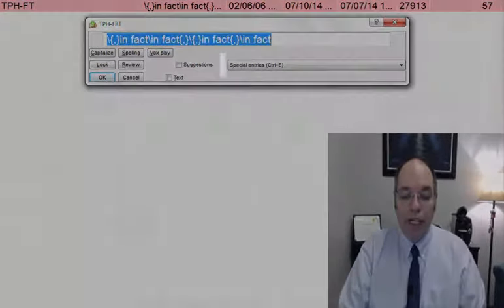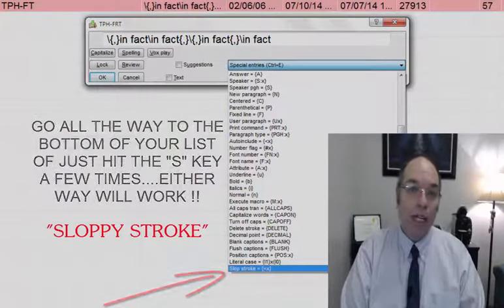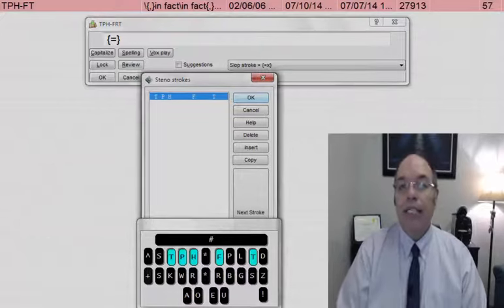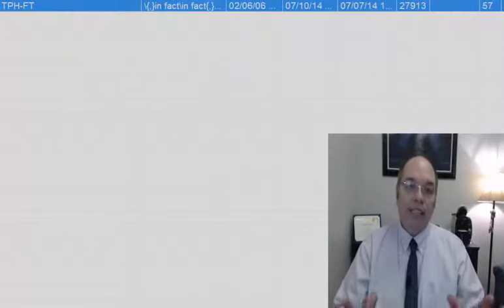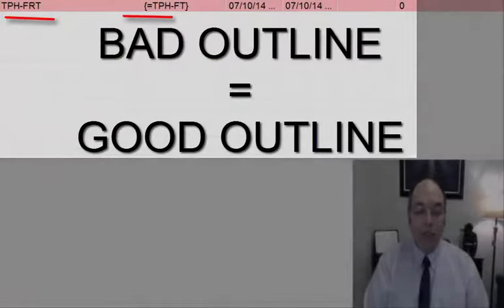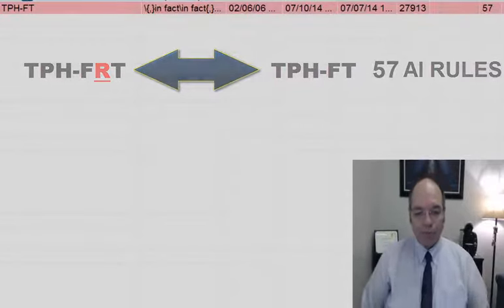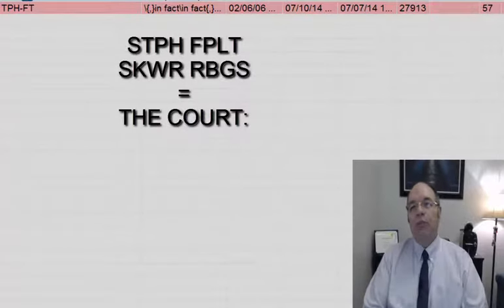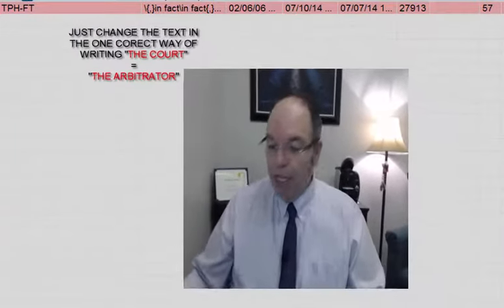06 - KK - DICTIONARY SLOP STROKE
The Slop Stroke is a very powerful tool in Eclipse.  Be sure to watch Keith's video in the Eclipse software as well.

Nothing appears differently, except we get a very small donation with each purchase.  Thank you!!